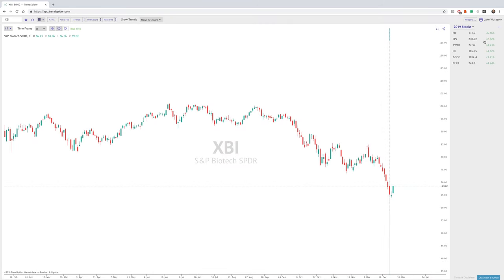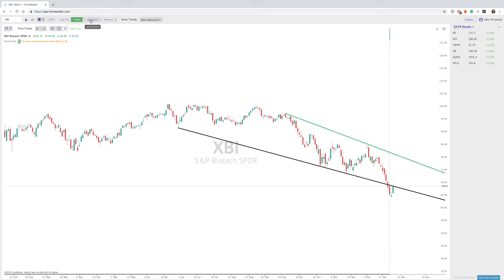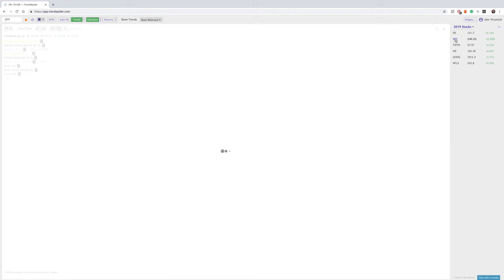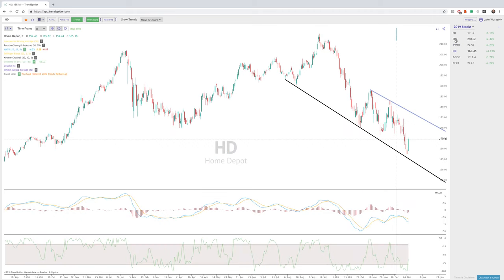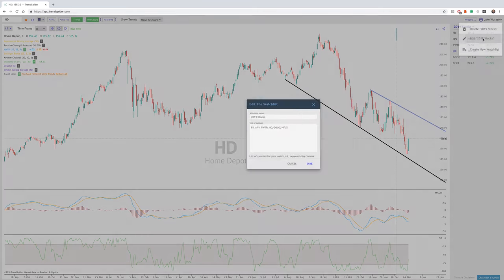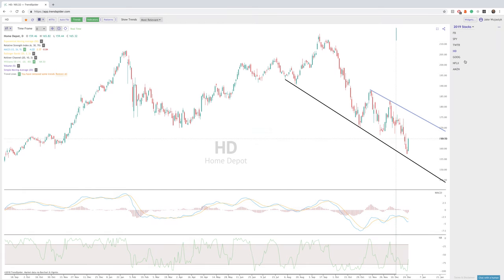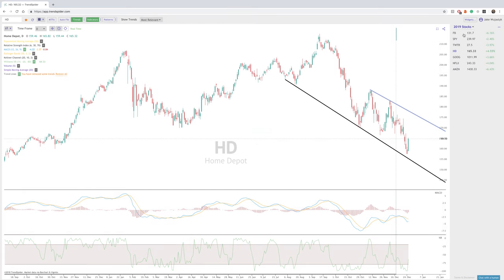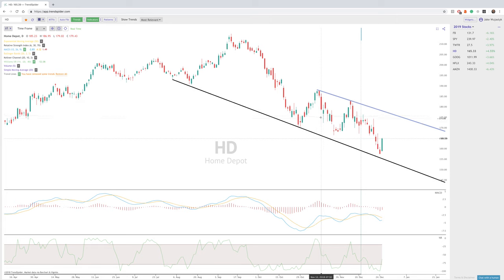User Guide: Watchlists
This video looks at how easy it is to create a watch list on the TrendSpider platform. Easily add your favorite features and then quickly go through your list of tickers that you are watching. Make your analysis more efficient today through the easy-to-use watch list feature.